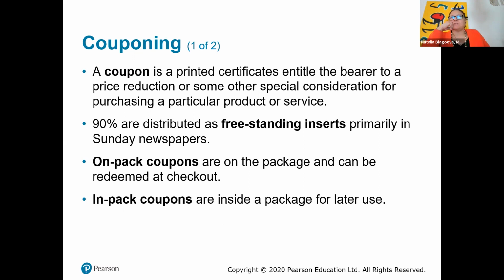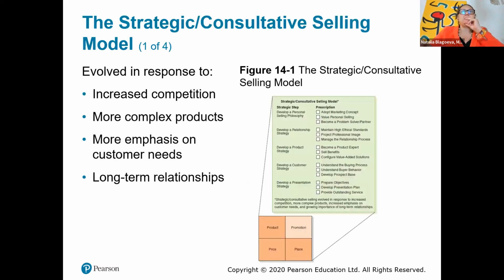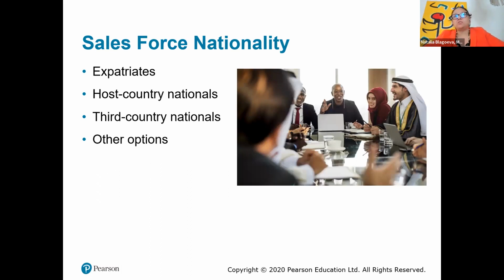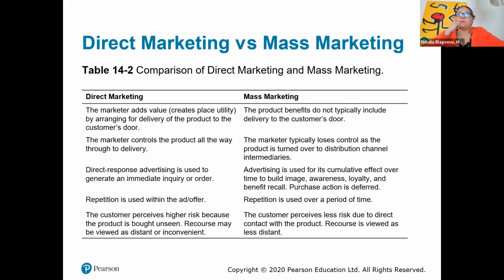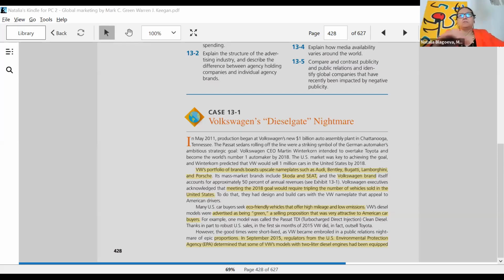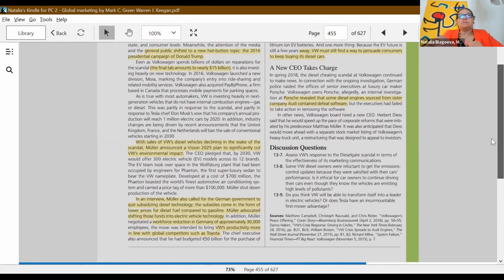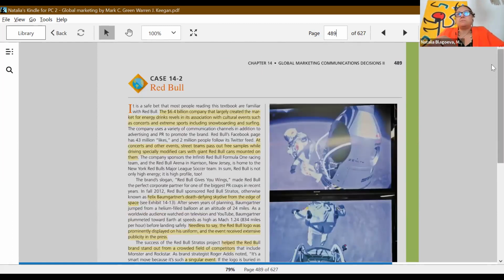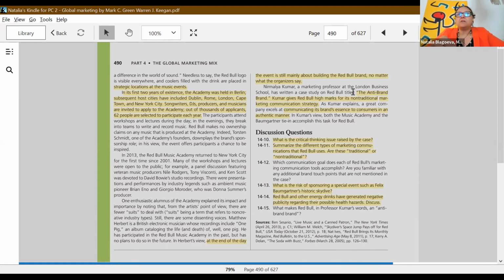MBA 2022 - IM - Chapter 14 Global Marketing Communication Decision II#